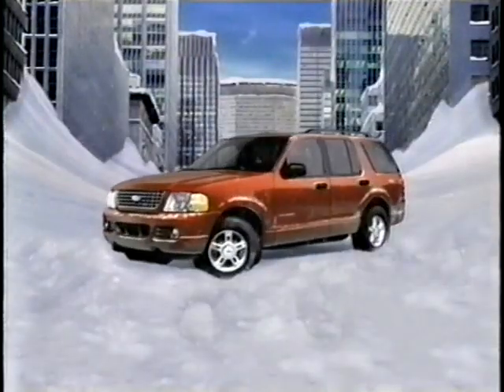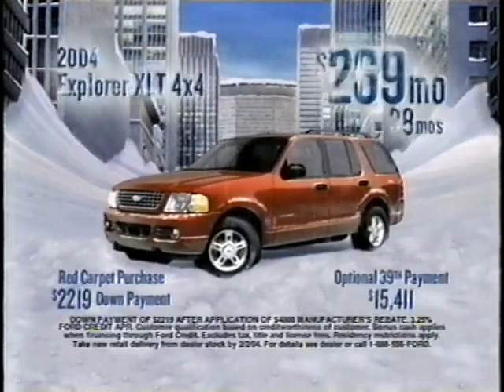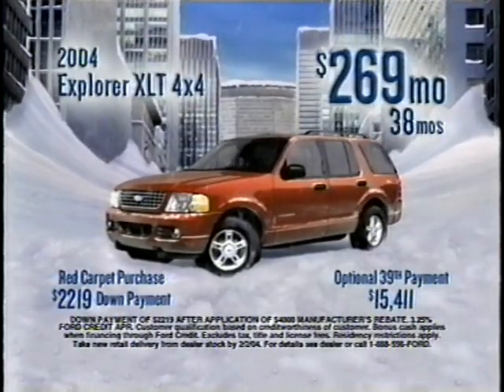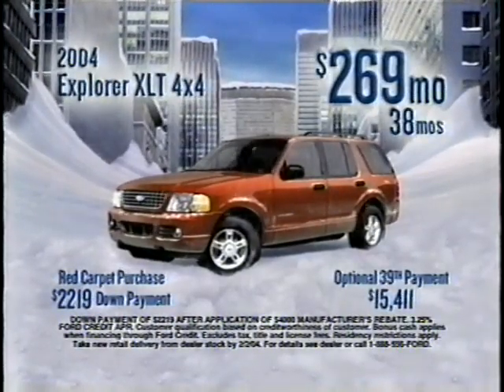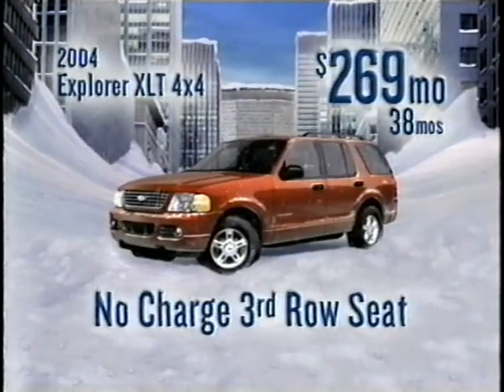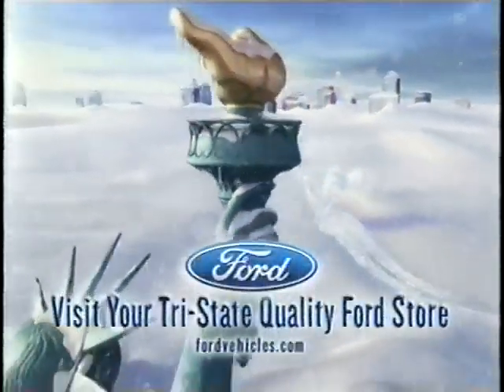Ford Explorer ad, 2004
Mid-00s spot touting the SUV's numerous features that "make winter a blast".